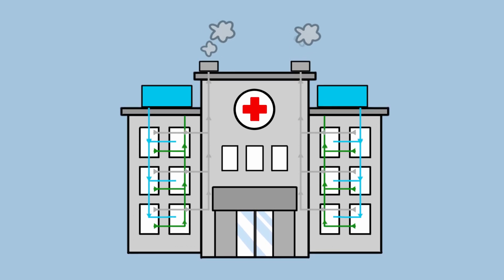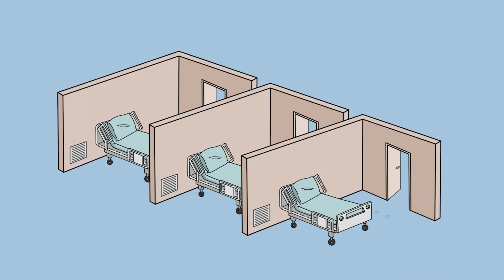Third best IPC scenario, exhaust air to HVAC system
Review risks, best practices and proactive mitigation strategies for exhausting air through a HEPA filter into the building’s HVAC return ductwork.